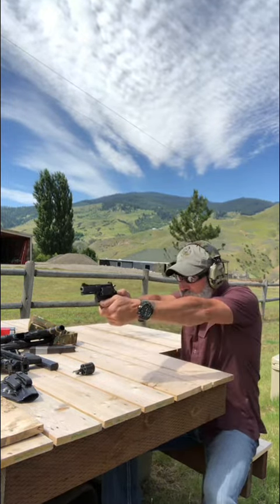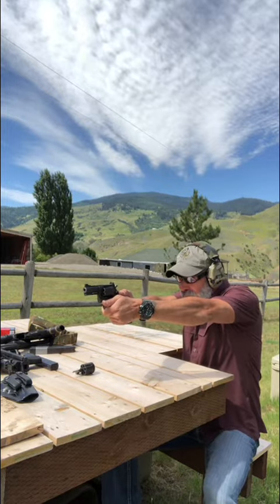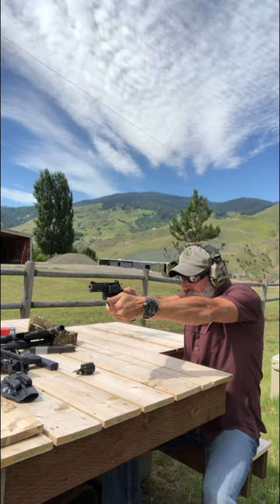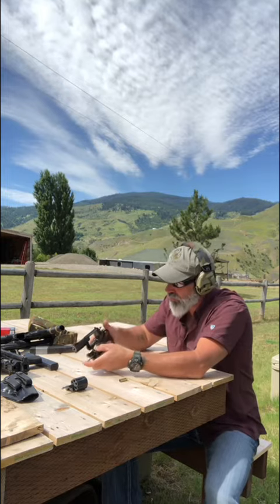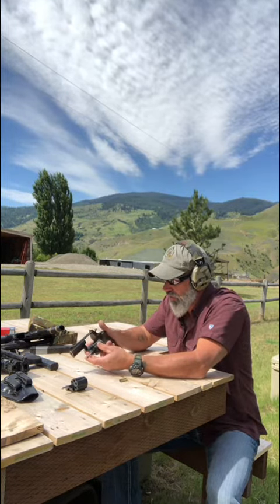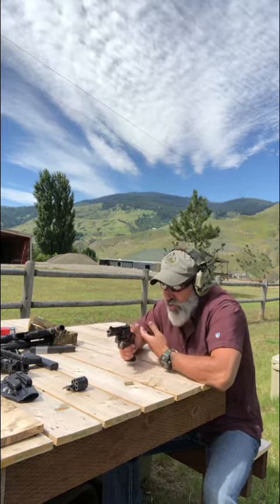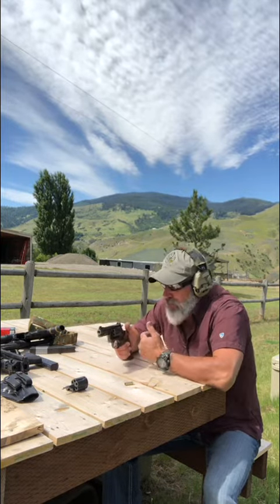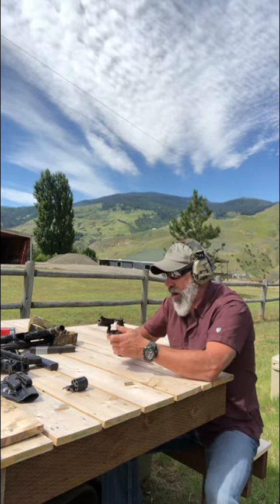Nighthawk Korth revolver cylinder-switch